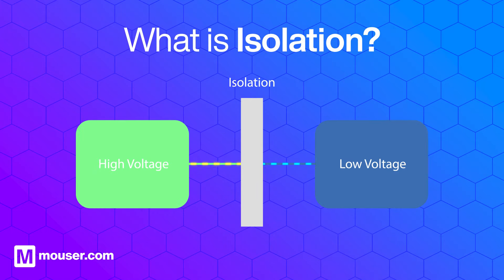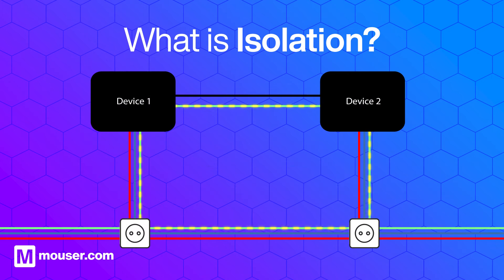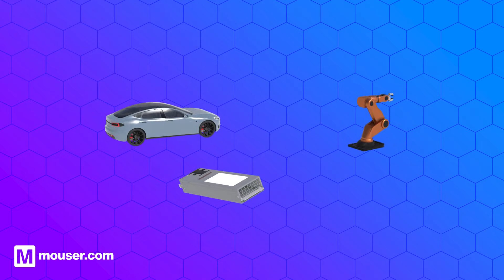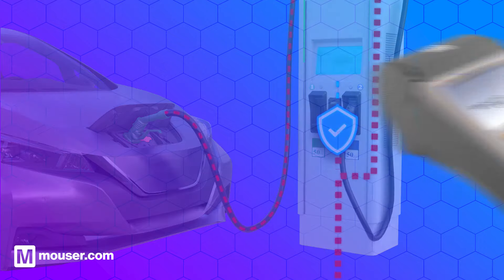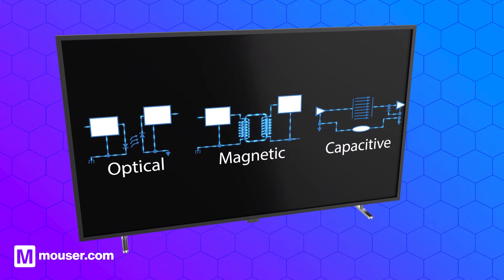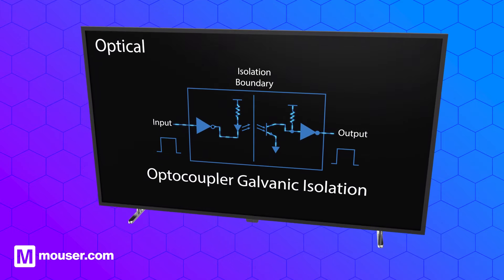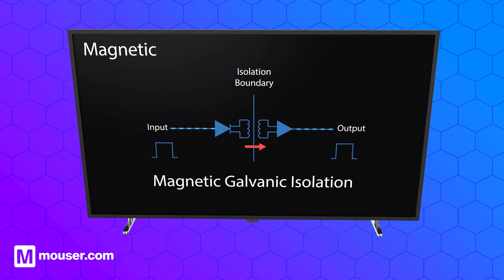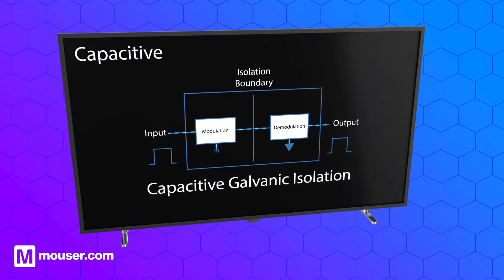What is Isolation? | Mouser Electronics | Analog Devices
Digital or galvanic isolation prevents current flowing between two parts of a system but still allows the required signal and power to pass. Often found in industrial products like power converters, industrial automation systems, and EVs, it’s an important function that protects people and equipment from dangerous voltages, and prevents noise in sensitive circuits by eliminating ground loops.

With the help of Analog Devices, a pioneer in digital isolation technology, we look at the use cases of digital isolation, the three basic technologies used for digital isolation, and how power and data isolation solutions are revolutionizing medical, scientific, and industrial applications, amongst many others.

00:00 What is Isolation?
00:23 What are the use cases?
00:44 How does Isolation work?
01:39 Analog Devices
01:52 Mouser Electronics